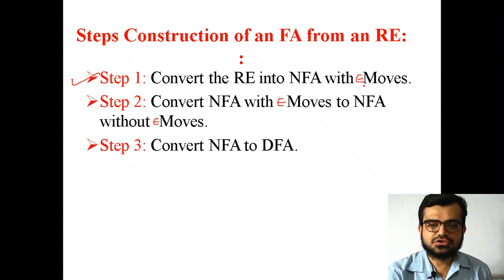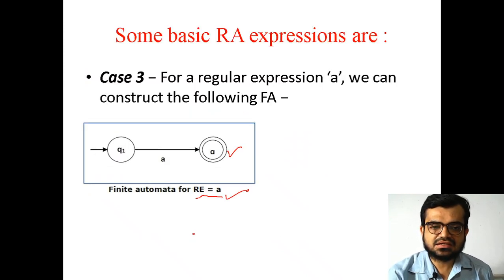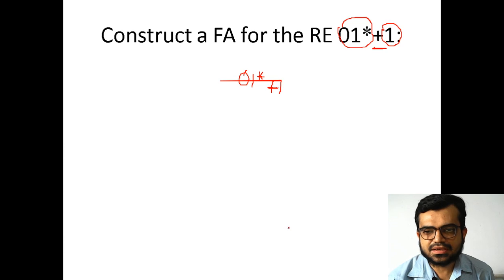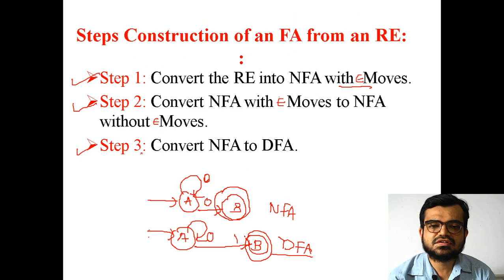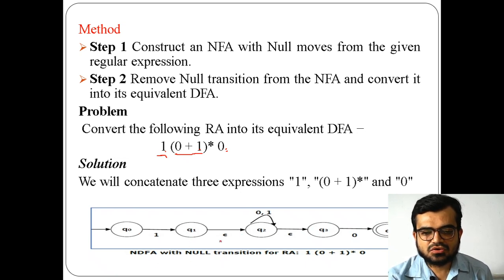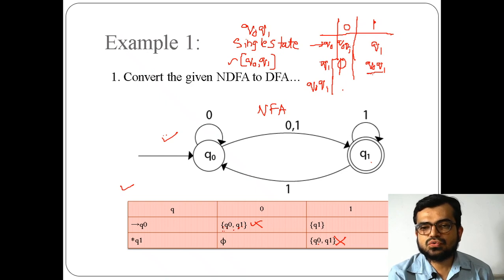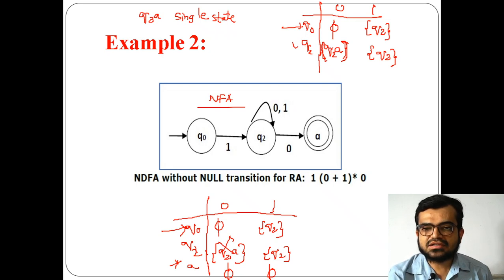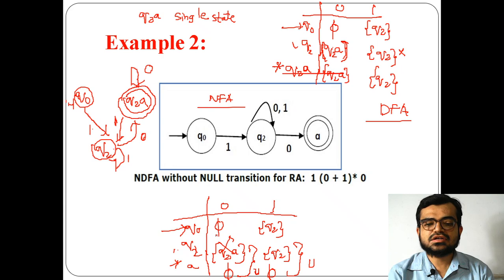Lecture 5 Conversion from Regular expression into DFA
In this video the following topic covered:
1. Conversion from Regular Expression into NFA with ε moves
2. Conversion from NFA with ε moves into NFA without ε moves
3. Conversion from NFA into DFA